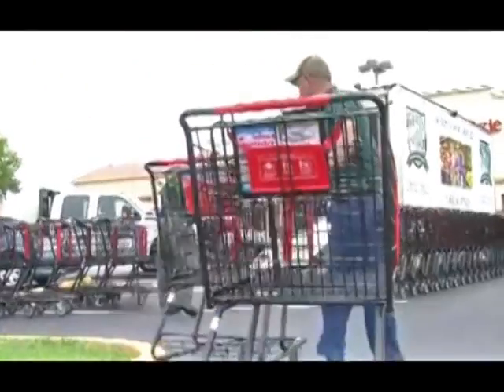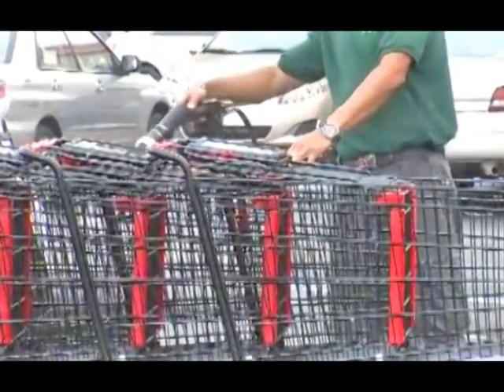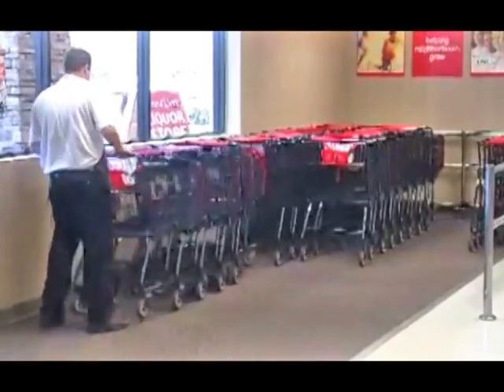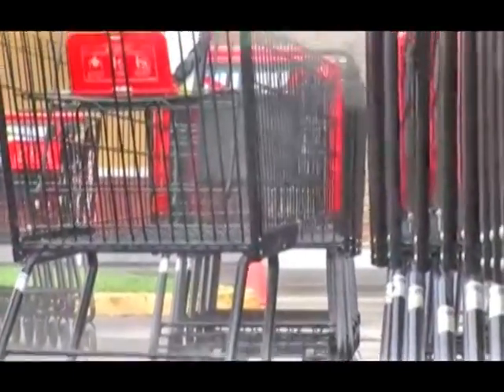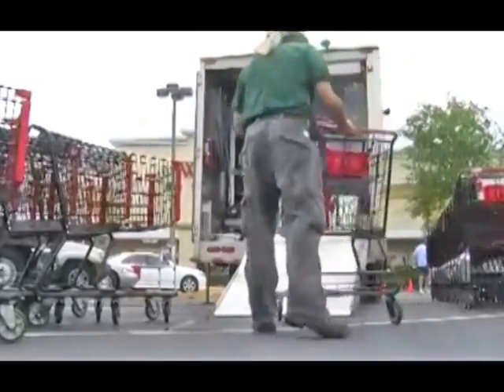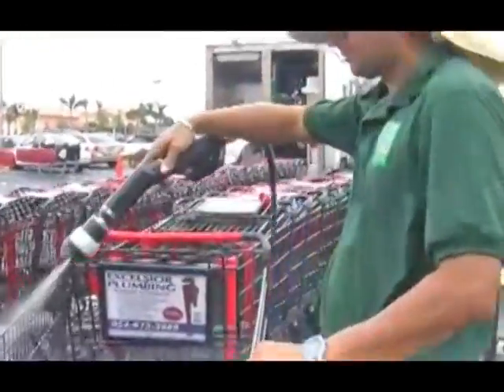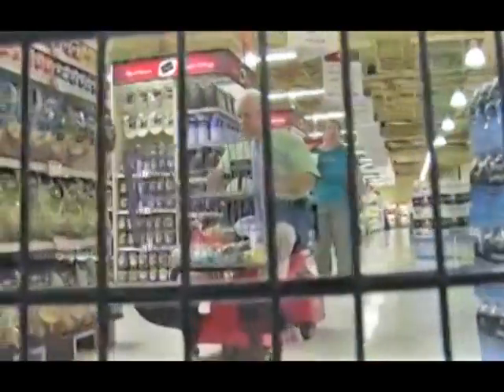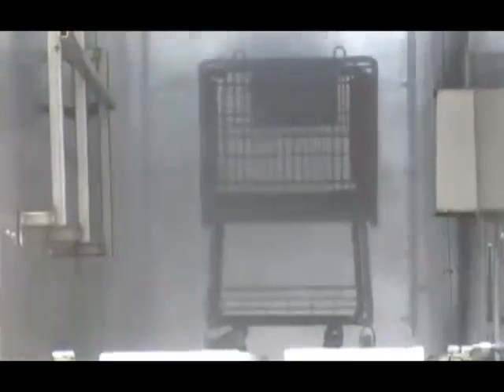GSS Sun Sentinel Cart Wash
Green Secure Solutions cleans, sanitizes and protects shopping carts with Max Green Protection Systems.